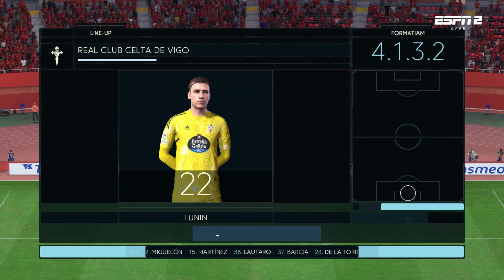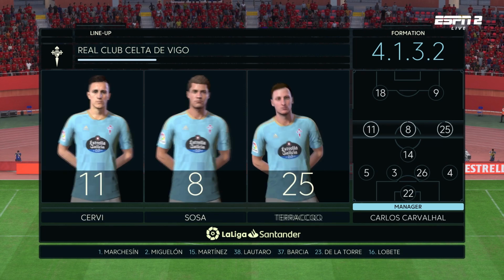FIFA 23 | RCD Mallorca 4 - 0 RC Celta | LaLiga Santander - MD 36 - 24/25